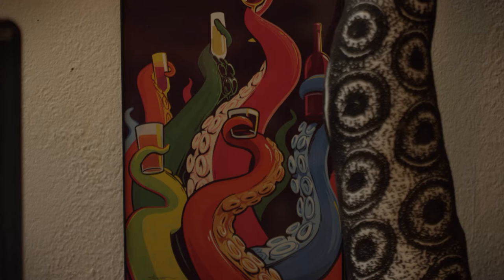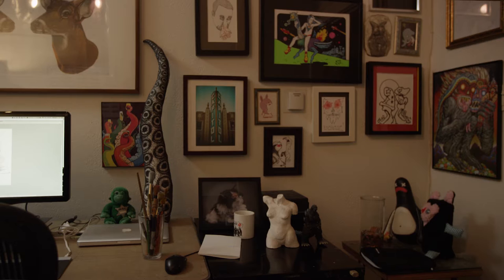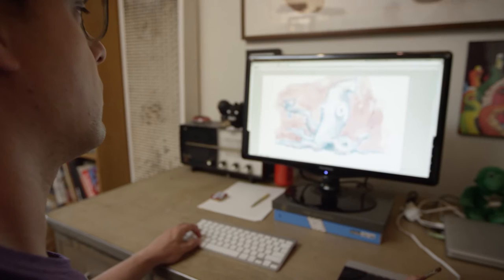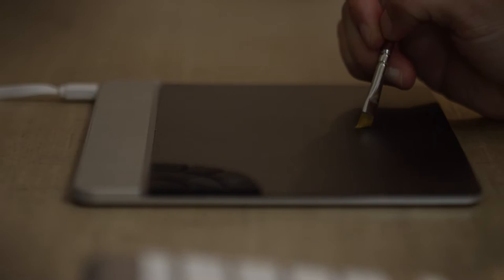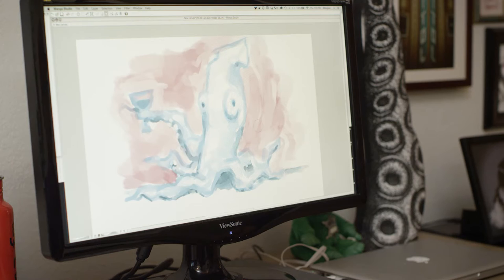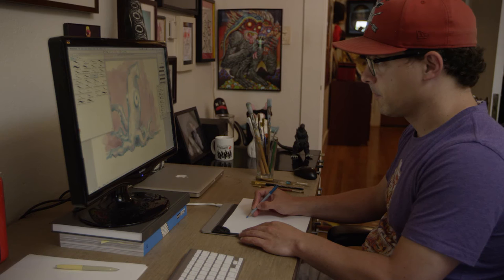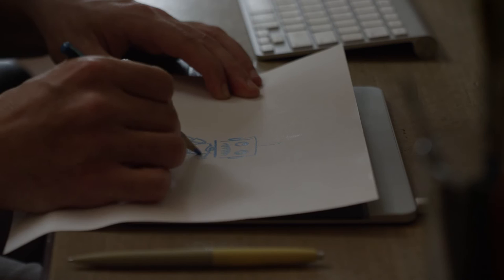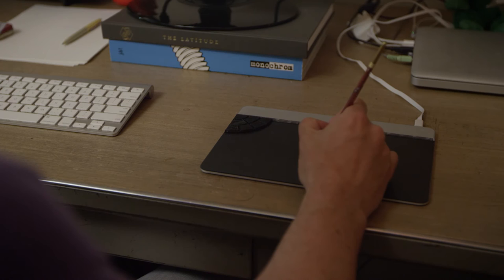The Sensel Morph for Art: Joshua Ellingson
Artist Josh Ellingson created a digital painting using The Morph. Notice that he is able to create art on the surface using an actual paintbrush (front and back), pens, and pencils.